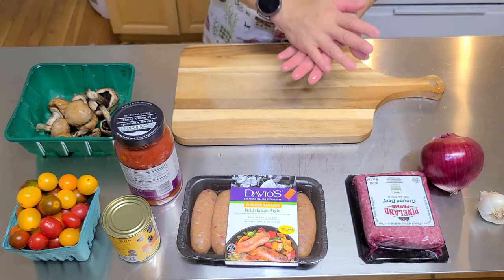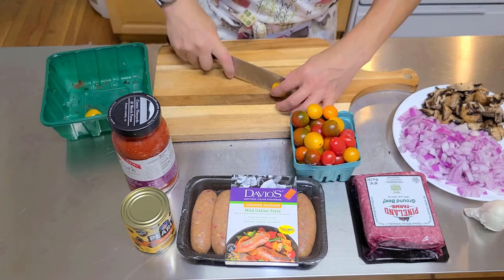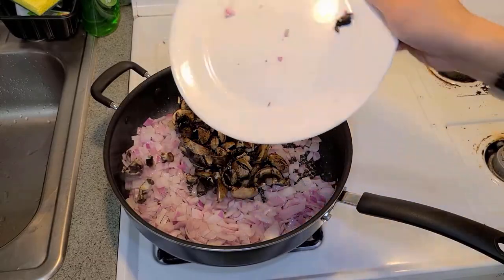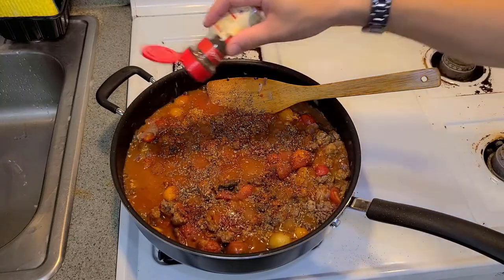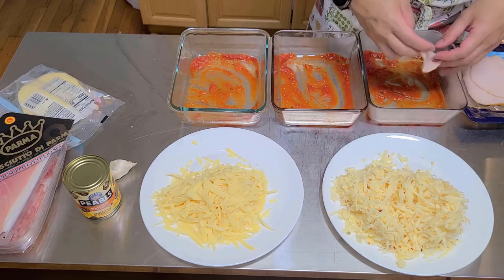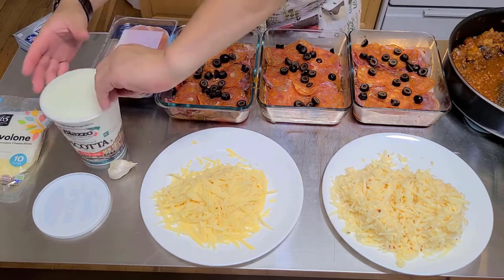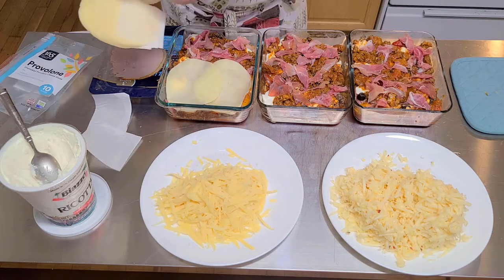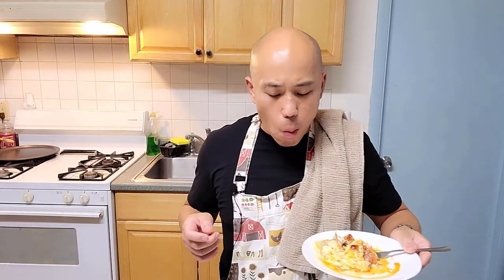Lasagna Keto Low Carb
Join me in making this delicious Low Carb Keto Lasagna. Lasagna with no pasta. An Un-Lasagna if you will. packed full of flavor from Italian seasonings.

Ingredients list

Meat Sauce ingredients
1 lb. ground beef
14 oz Italian chicken sausage
1 medium red onion
7 cloves garlic
low carb tomato sauce
1 1/2 lb. grape tomatoes

portabella mushroom
salt, black and white pepper, garlic powder, oregano, basil, paprika

Lasagna layering ingredients
Turkey breast
Uncured Prosciutto
Uncured Salami Varzi
Uncured Salami Calabrese
Ricotta Cheese
Cream Cheese
Provolone Cheese slices
Pepper Jack Cheese shredded
Kerry Gold Dubliner Cheese shredded
Black Olives

Oven at 400 degrees Fahrenheit 20 to 30 minutes. If frozen, cook an additional 10 to 20 minutes.

Music from this library is intended solely for use by you in videos and other content that you create. You may use music files from this library in videos that you monetize on YouTube.

By downloading music from this library, you agree with the following:

You may not use music files from this library in an illegal manner or in connection with any illegal content.
You agree to comply with these requirements when you use music from this library.